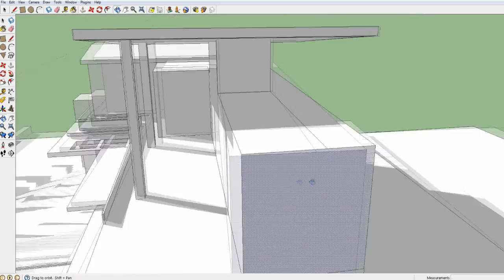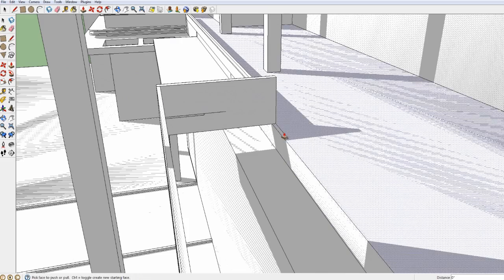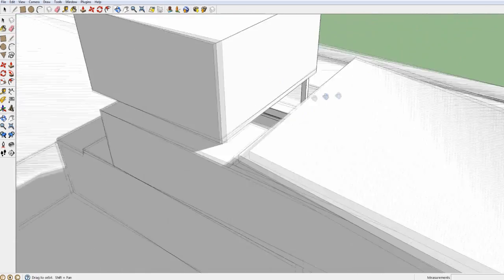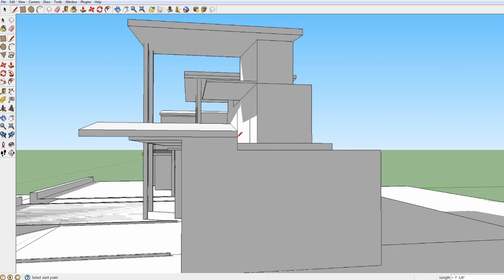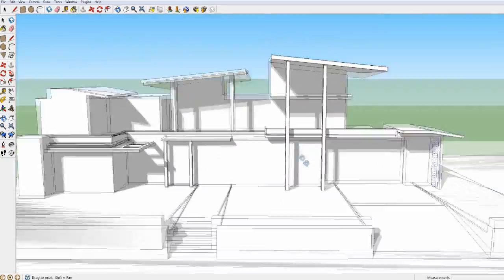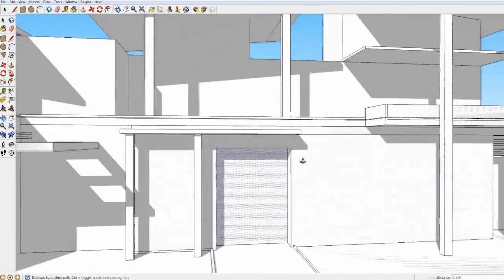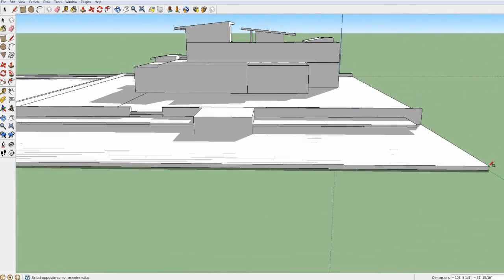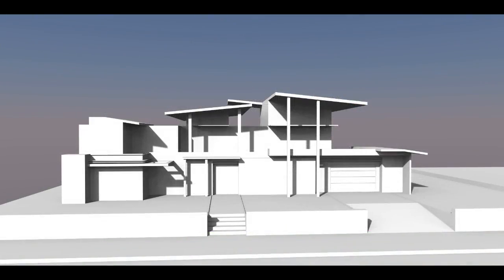Building a modern house in Google SketchUp - Part 2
In this part we continue with designing a modern house in the program Google SketchUp. We finish the front of the house and add a river and the idea of a marina in the backside.